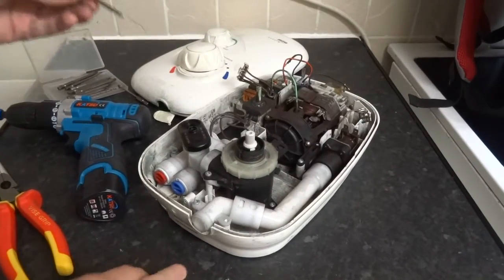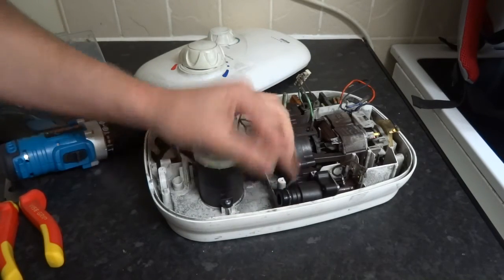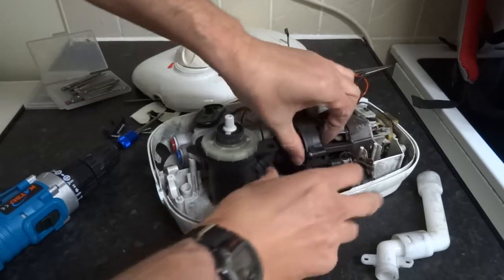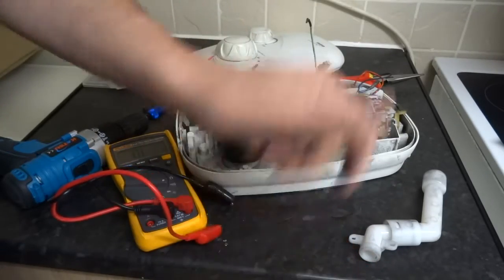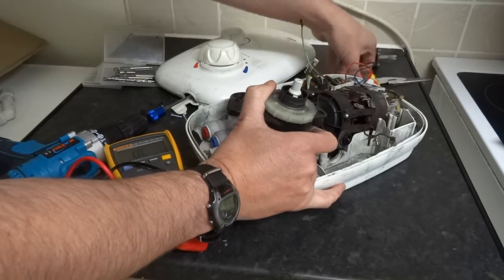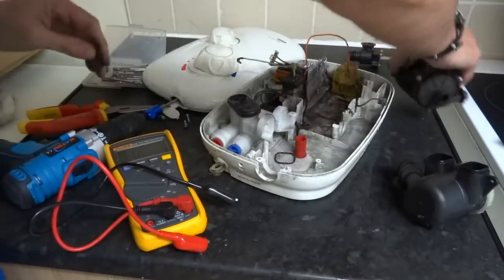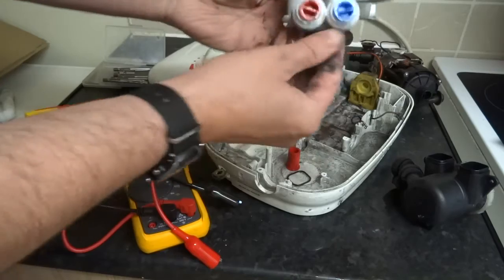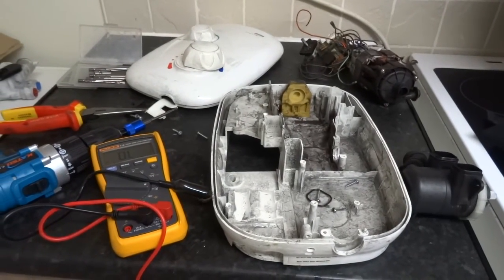Mira Event XS Teardown: Pump, Solenoid, PCB Strip Out DIY Guide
The Mira Event XS is a powerful unit, but if you're facing low pressure or a leak, you need to safely access the internal motor, pump, and control board. This detailed guide walks you through the safe and systematic teardown of this power shower, focusing on the careful removal of the electrical PCB, the Solenoid Valve (which controls water flow), and the main Pump Motor assembly.

🛑 EXTREME DANGER WARNING! This power shower uses a 240V pump motor and solenoid valve, and is connected to high-flow water supplies. You MUST isolate the electrical supply at the main consumer unit (fuse box) AND shut off both hot and cold water isolation valves before removing the cover. Safety is the absolute priority.

In this video, we guide you through the 3 stages of safe component removal:

Casing and PCB Access: How to safely remove the front cover, detach the power connections, and unscrew the main Printed Circuit Board (PCB), which controls the pump.

Solenoid Inlet Valve Removal: Locating and removing the solenoid valve, which is usually found at the water inlet and controls the flow of water into the pump.

Pump and Mixer Strip Out: Disconnecting the pump motor wiring and pipework to remove the entire pump assembly and the thermostatic mixer unit (the component responsible for blending hot and cold water).

Follow this guide to successfully strip down your Mira Event XS and replace the failed component!